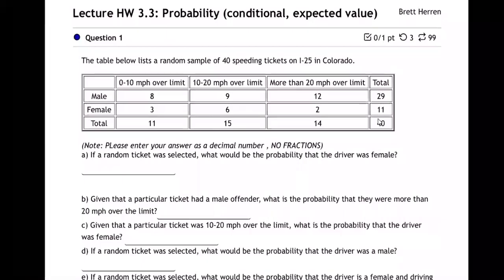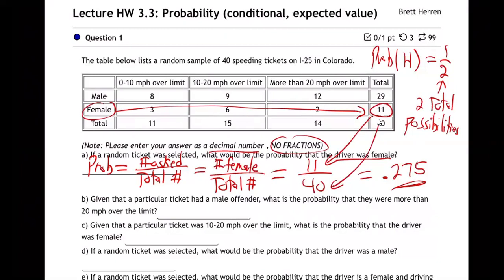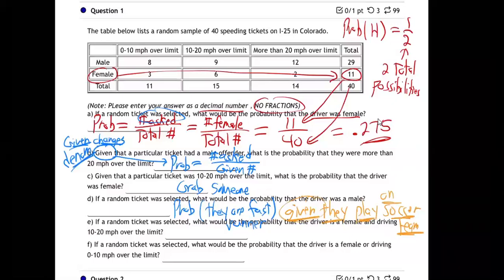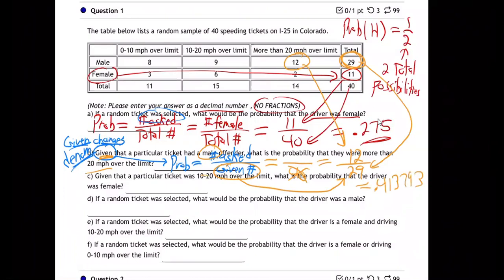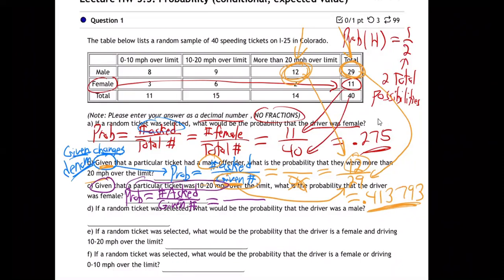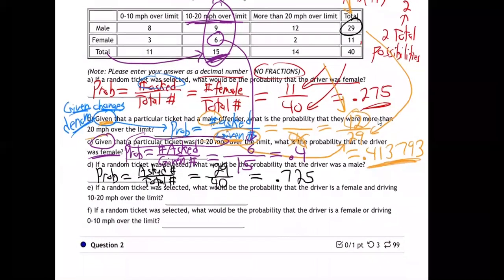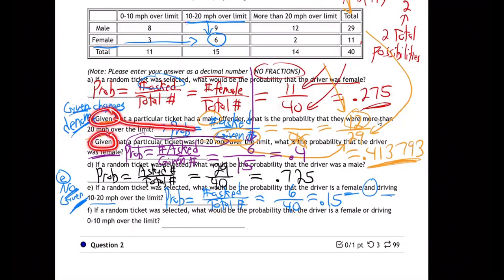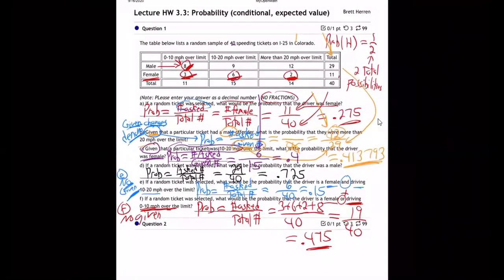m11-lecture hw 3.3 - 1